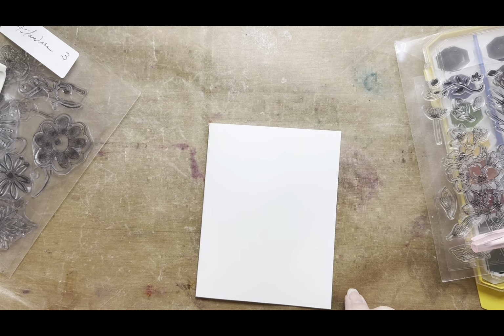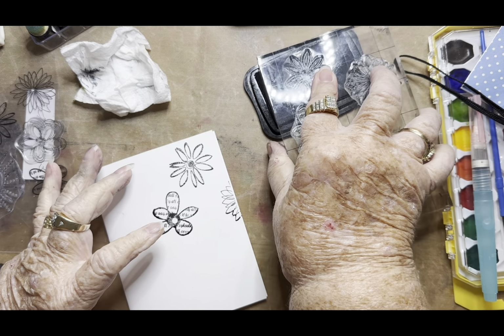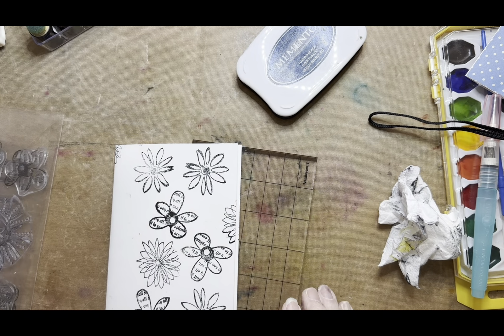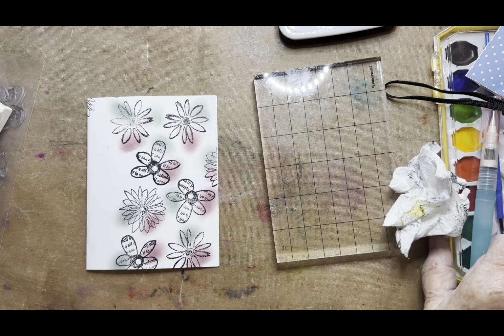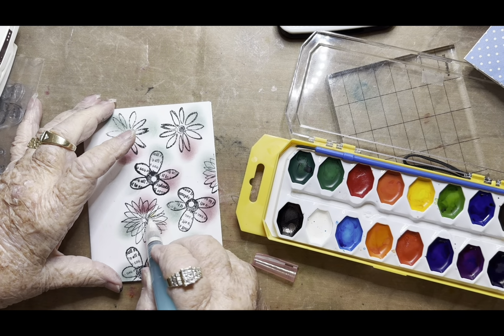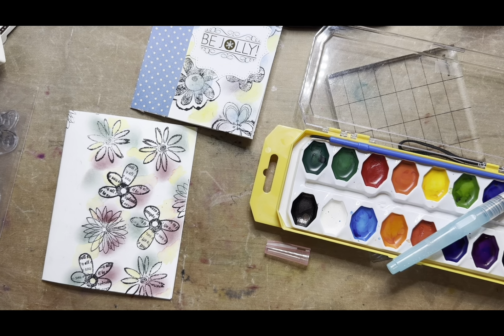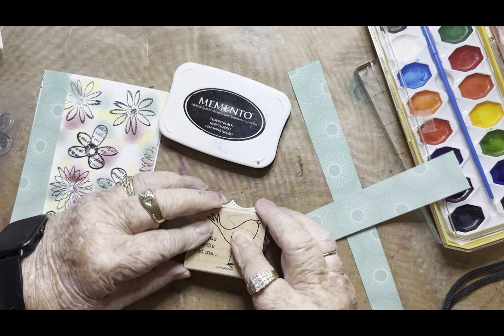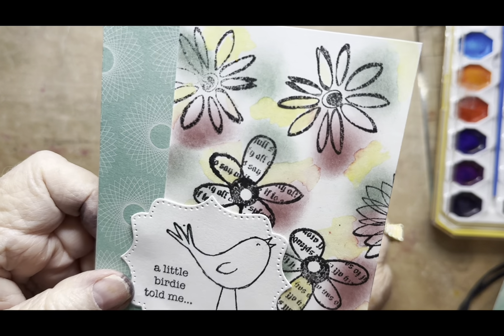(228) Burnished Watercolors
This video was not made for children nor was intended for their viewing.

This tutorial shows a technique called. Burnished Watercolors. . Not only can this technique be used for greeting cards, but it also makes a good background for ephemera in a journal.  I am using a couple of Stampin" Up inks.  They are Sage Shadow and Brave Burgundy.  The watercolors I am using is just a cheap set that Walmart always has on sale at the beginning of the school year.

Bear with me as I am trying to learn a new software.